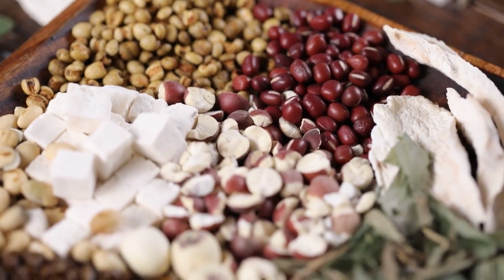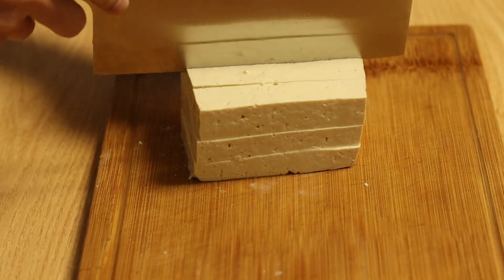Best & Worst Foods on Prednisone—What’s Safe, What’s Not?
Prednisone can lead to challenging side effects like weight gain, muscle loss, and blood sugar spikes—but with the right strategies, these effects can be managed. This video breaks down how prednisone alters metabolism and depletes vital nutrients, and offers practical tips on how to restore balance through food, movement, and supplements. Learn which nutrients are most affected, what foods to prioritize, how to stabilize hunger hormones, and how simple lifestyle changes can make a big difference. A specialized supplement, Nutranize Zone, is also introduced to support nutrient replenishment and reduce side effects.

Key Takeaways:
1. Nutrient Depletion and Replenishment: Prednisone depletes nutrients like calcium, vitamin D, potassium, and protein—leading to muscle loss, weakened bones, and metabolic changes. Replenishing these through diet is essential.
2. Dietary Strategies for Satiety and Blood Sugar: Corticosteroids disrupt hunger cues, making it harder to feel full. Eating protein at every meal helps control appetite. Cutting back on processed foods supports blood sugar stability.
3. Exercise for Bone and Muscle Health: Regular physical activity, especially weight-bearing and resistance exercises, helps maintain bone density and muscle mass. Even walking 5,000–10,000 steps a day can be beneficial.
4. Optional Diet Approaches: Approaches like intermittent fasting or keto may help with weight control, but they should be personalized and monitored with professional guidance—especially while on prednisone.
5. Nutranize Zone Supplement Support: Nutranize Zone is formulated to replenish nutrients lost due to prednisone. It includes a daytime and nighttime dose to support metabolism, blood sugar balance, and restful sleep.

Dr. Megan is the Prednisone Pharmacist who experienced side effects from a prescription drug called prednisone. Here she teaches tips to deal with side effects naturally. Every week Dr. Megan posts a new video with an answer to your burning prednisone questions.

✅ Get your Prednisone Checklist for the Top 7 Mistakes prednisone users make, plus 15 ways to counteract prednisone side effects:

Need a way to give back what prednisone steals? Dr. Megan invented Nutranize Zone, which contains the 10 nutrients prednisone steals. The only supplement you need while on prednisone.

Follow Dr. Megan!

Write me!
Dr. Megan